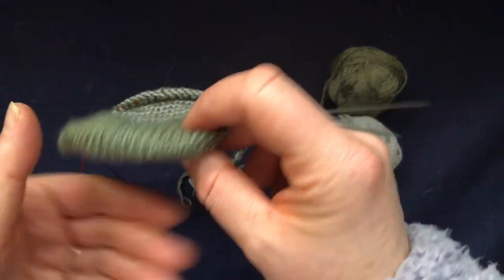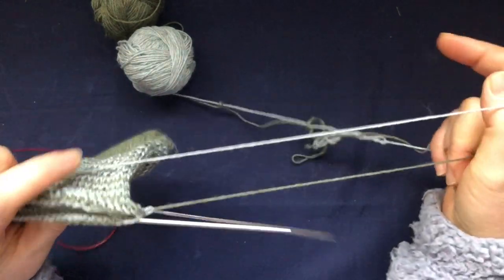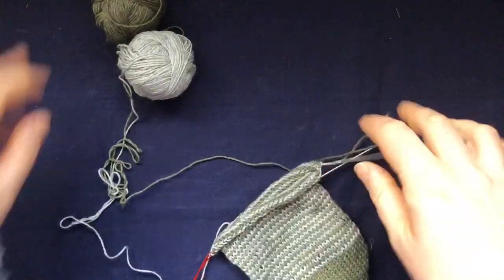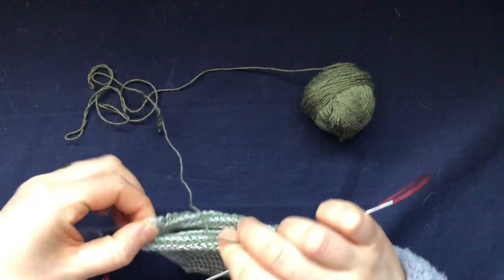How to knit Stripes - helix method | TeoMakes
In  this video I am demonstration how I knit socks using magic loop, two different colours of yarn to create stripes using the Helix Method.
Basically the yarns keep chasing each other in a spiral.